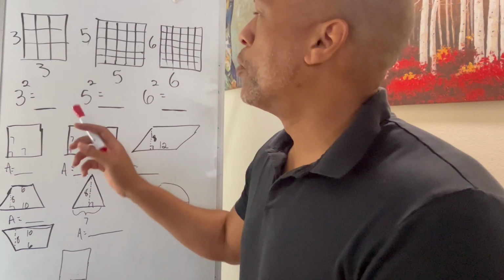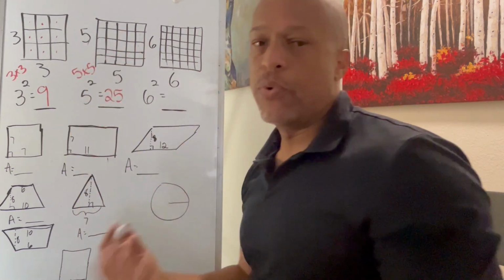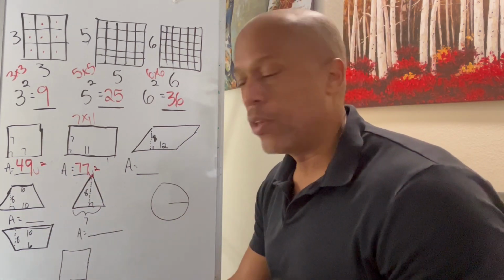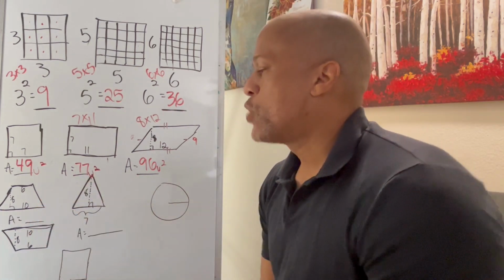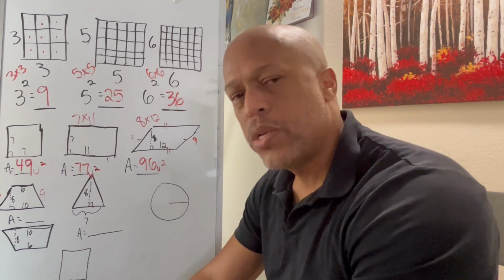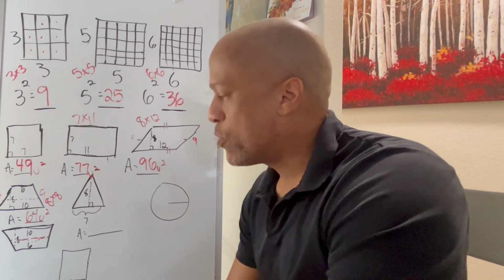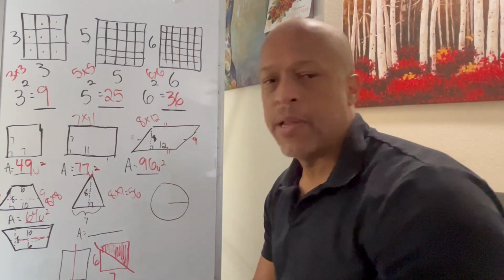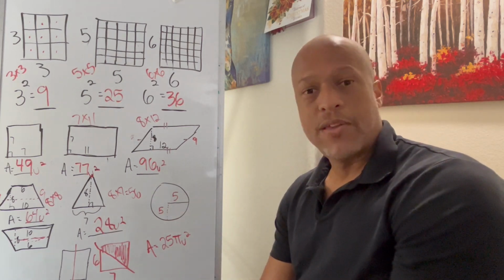Understanding area of shapes, No formulas!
Formulas come later all ares is the same concept lxw or bxh.